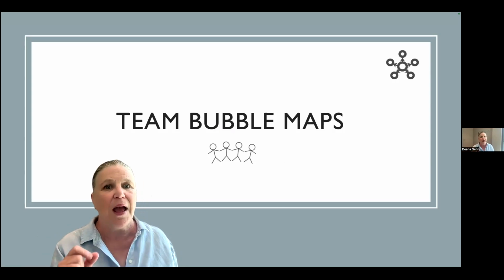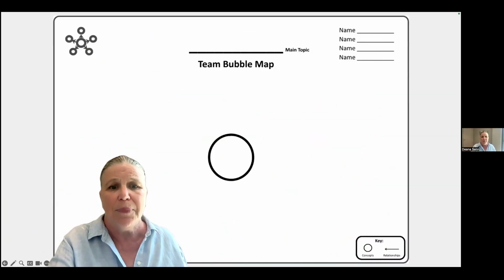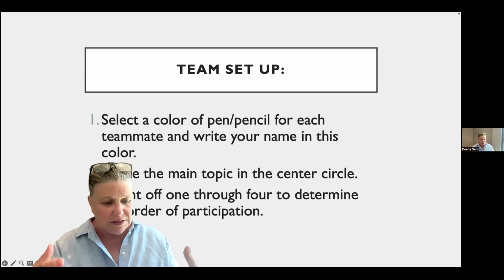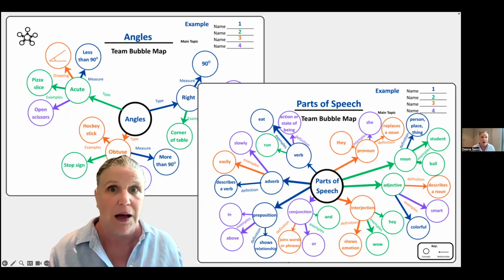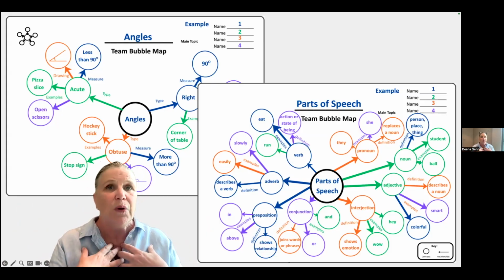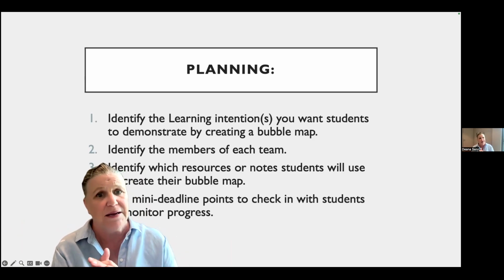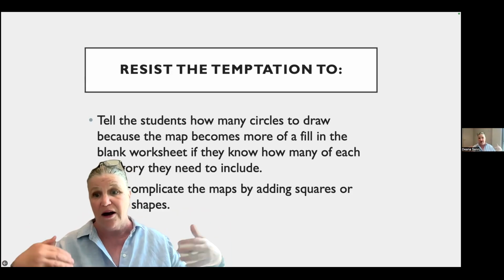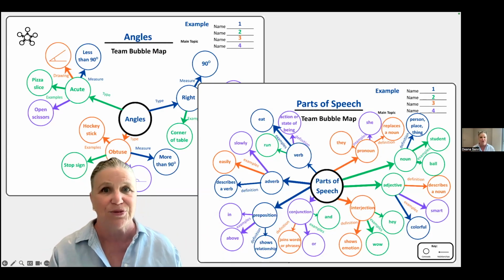Team Bubble Maps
Reimagining Bubble Maps so student teams think more critically isn't as painful as you may think. I'll walk you through how to spark student thinking with bubble maps for your teams that require individual accountability. If you would like this teams bubble map that includes the team directions and teacher support discussed in this video, it is available on Teachers Pay Teachers. My store is: Spark Student Thinking.